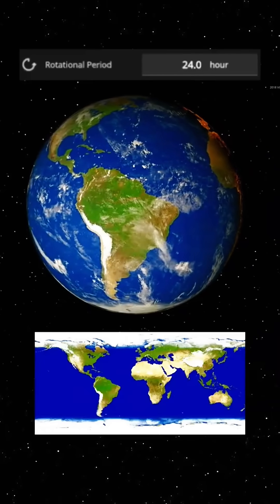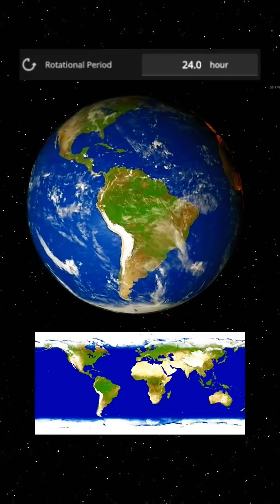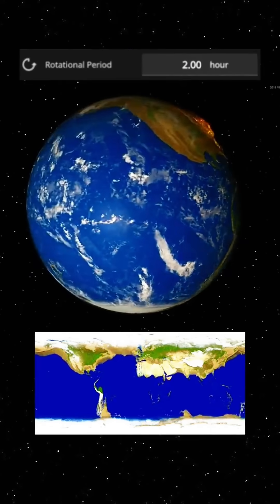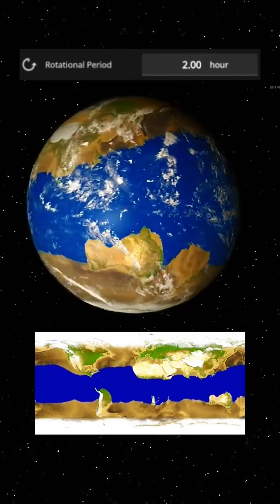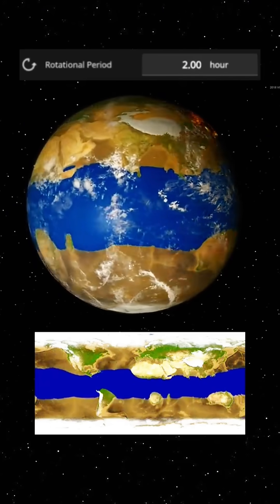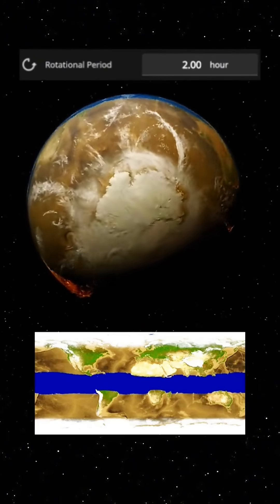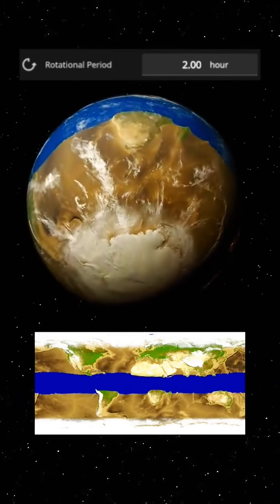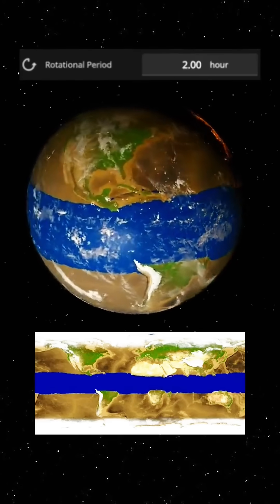What if Earth 's rotation speed was 2 hours instead of 24 hours#earth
What if Earth 's rotation speed was 2 hours instead of 24 hours